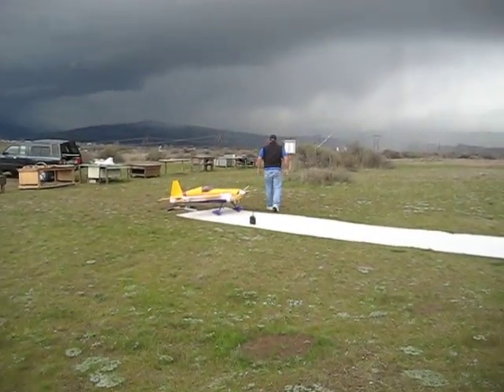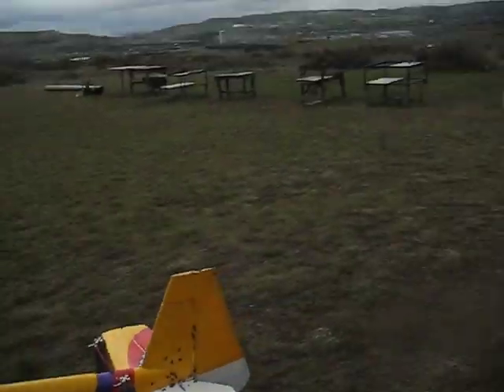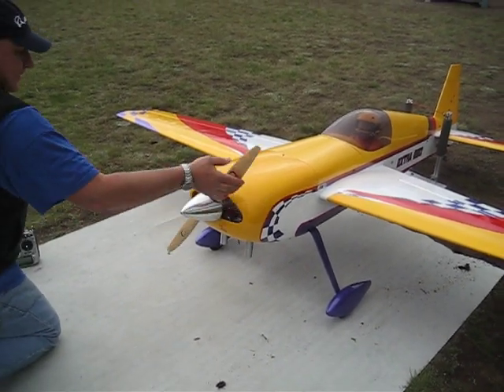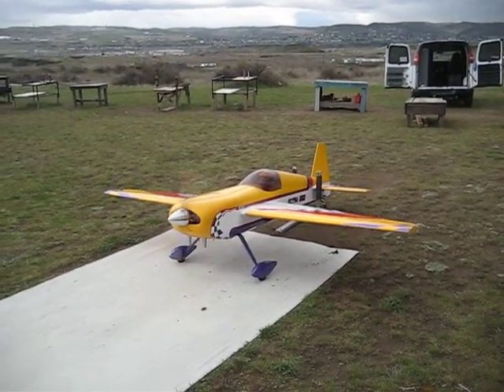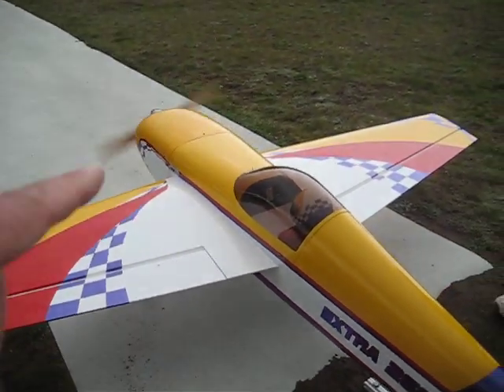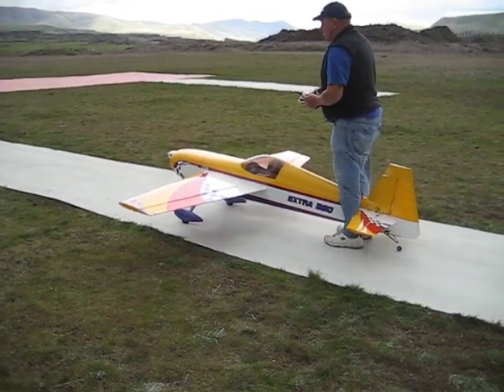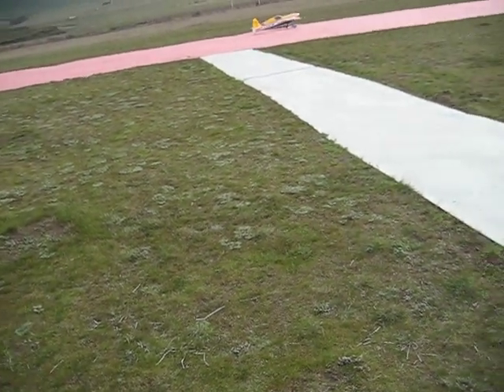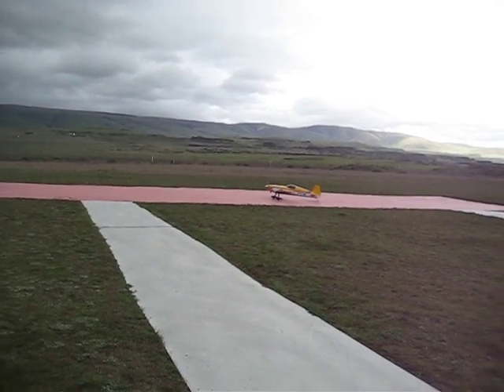Noel & the bee's on the tail of the plane.